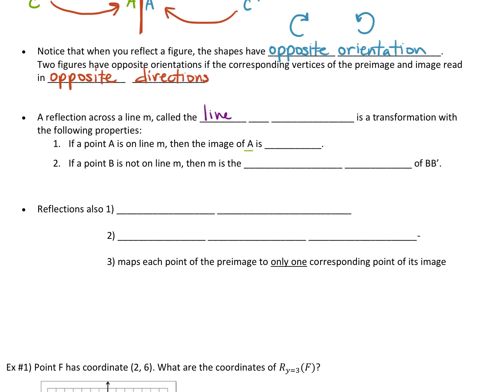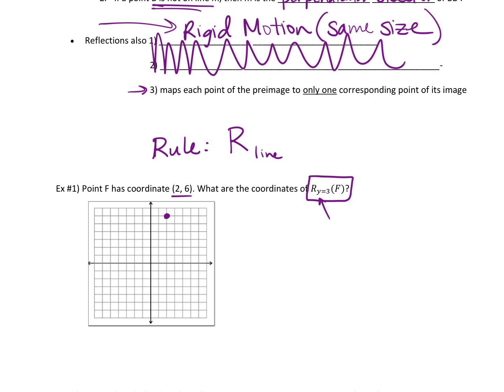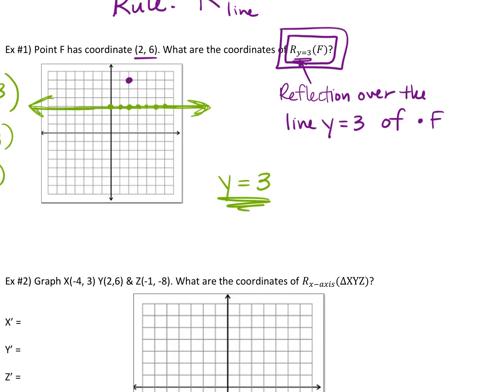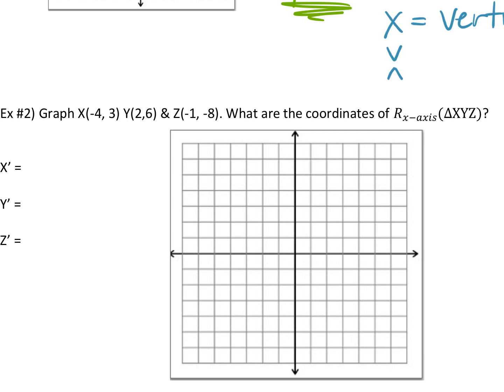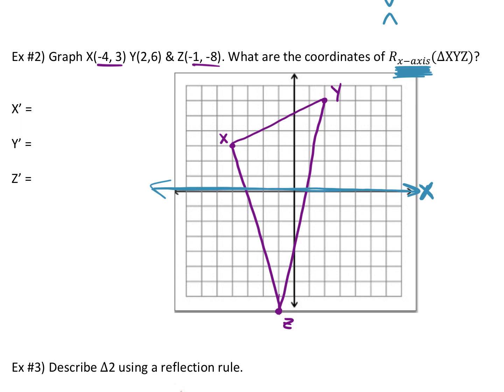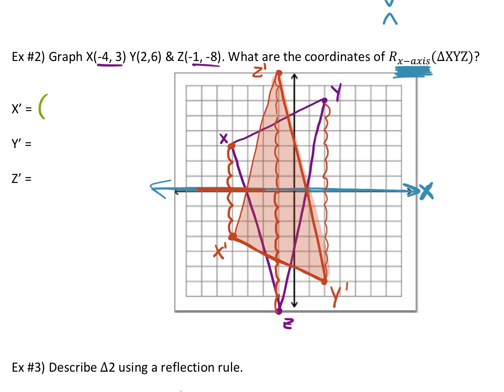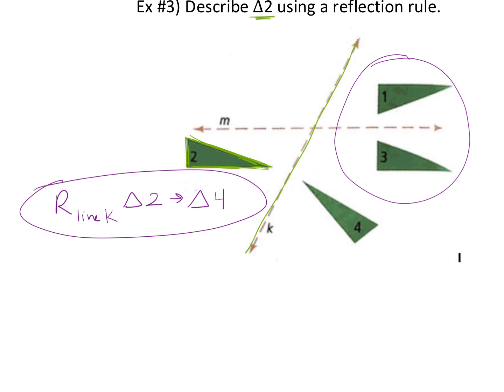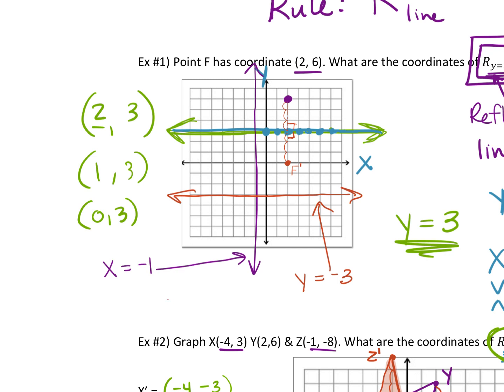Inf 9.2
00:00 Slide 1
17:39 Slide 2